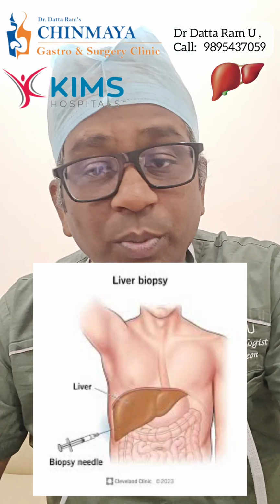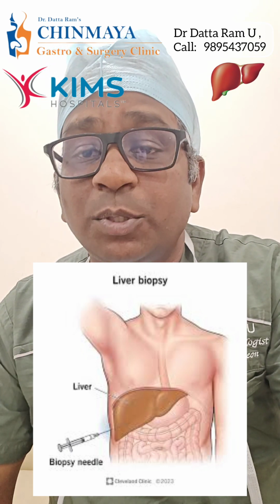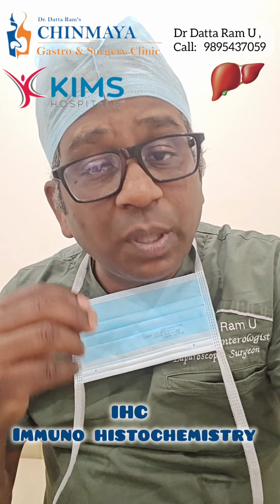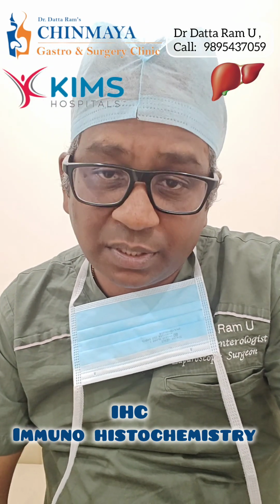Liver tumors| Liver cancer| how to approach? primary vs secondary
Liver Tumors are a clinical and therapeutic challenge to surgeons and a difficult time for the patient .

Liver is the vital metabolic organ in the body, situated in the right side of the upper abdomen.The anatomy is very complex and it has a dual blood supply. All the nutrient rich blood from the intestines goes through the liver first.

Liver Functions
Liver has many important functions. Like metabolism, elimination of toxins and waste products, protein synthesis, immunity, blood  glucose regulation etc.

Liver tumors:
Liver tumors are quite uncommon compared to other cancers.

primary liver tumors - these are tumors which arise from within the liver, from the liver cells like the hepatocytes, cholaingiocytes etc. The common Liver tumors are Hepatic adenoma, FNH, Hepato cellular carcinoma, chilangiocarcinoma etc.

secondary liver tumors are those which arise from other organs and spread to the liver, they are called secondaries or liver metastases. both are quite different and it's very important to determine whether we are dealing with primary or secondary liver tumors.

what is the approach?
1) Thoroigh history and clinical examination
2) Endoscopy and colonoscopy
3) CECT abdomen / MRI abdomen
4) Biopsy and IHC

these are the few tests to be done.

Treatment:
For primary  liver tumors the aim is to cure by surgery. for secondary liver tumors generally cure is not possible and the treatment is often chemotherapy or biological therapy/ immunotherapy.

about Dr Datta Ram U:
Dr Datta Ram U is a senior Surgical Gastroenterologist and advanced Laparoscopic & Robotic  surgeon, Liver and Pancreatic surgeon.

He is the best Gastroenterologist and Liver specialist in Hyderabad and Telangana.
He is well known for his compassionate and humane approach to patients with complex problems and a highly skilled surgeon with over 2 decades of experience.

He is one of the few Liver & Pancreatic  surgeons in Indian with over 2 decades of experience in managing complex liver problem and liver transplantation.

CONTACT Dr Datta Ram U